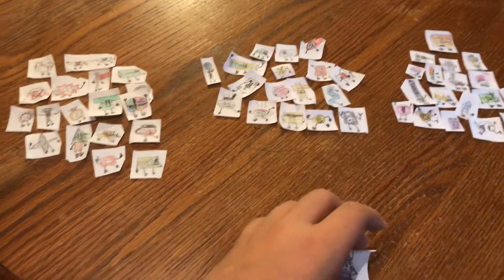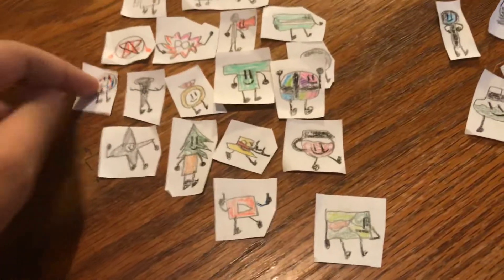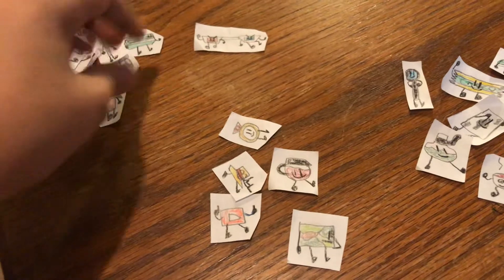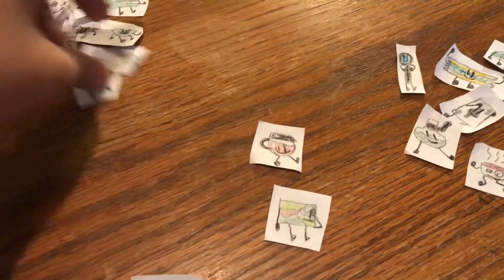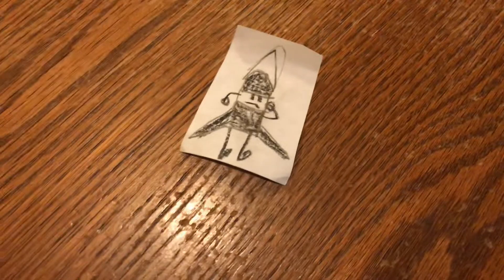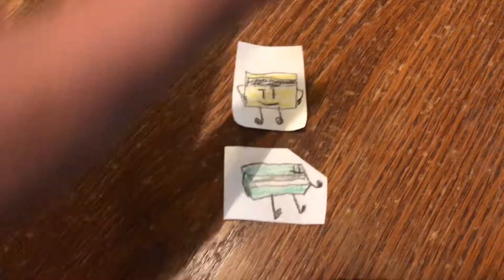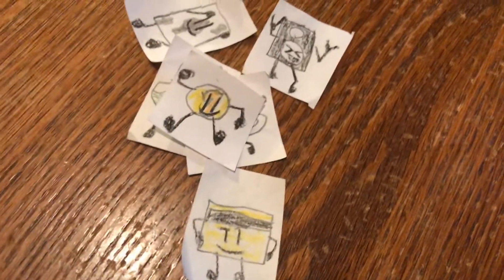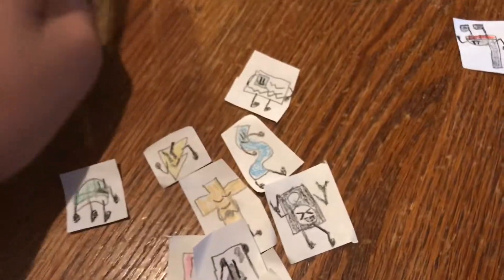Object Prototype episode 3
Vote to eliminate
Crunch bar
Notebook
Credit card
Magnifying glass
Health potion
Koopa shell
Lightning
Cross
Eight
Spades
Tea Cup
Surround sound speaker
Divers license
Asteroid
Megaphone
Pool noodle
Or doubloon to be out
Sorry for the sniffling I just got done being sick